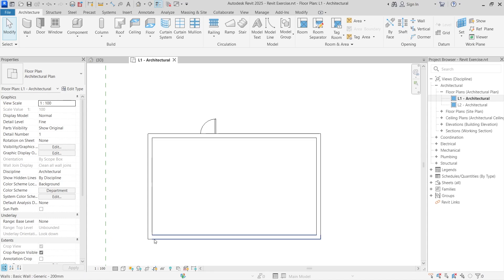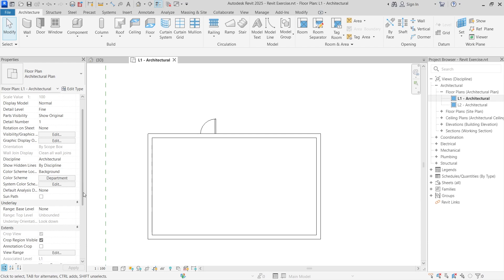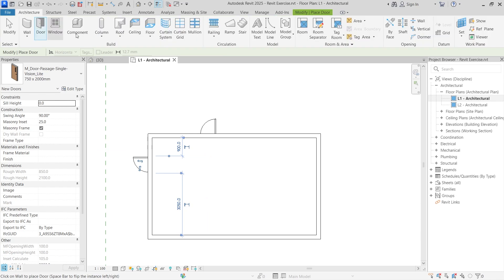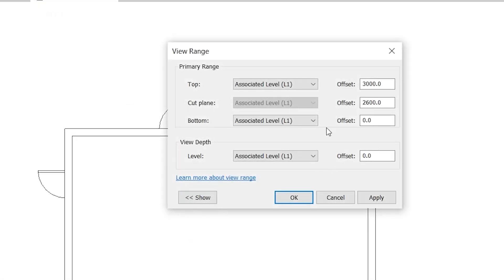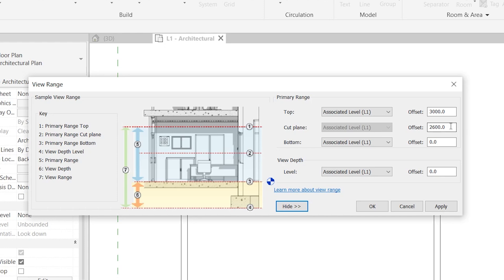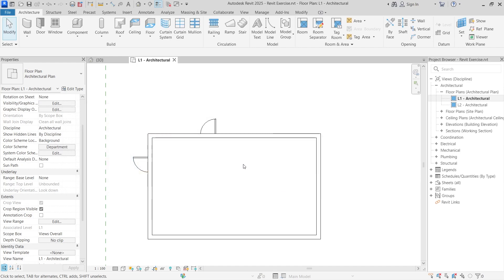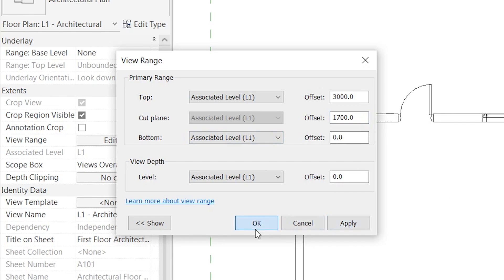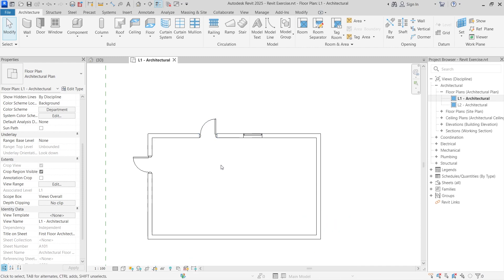Make Your Revit Door And Window Cuts Visible | Revit Tutorial